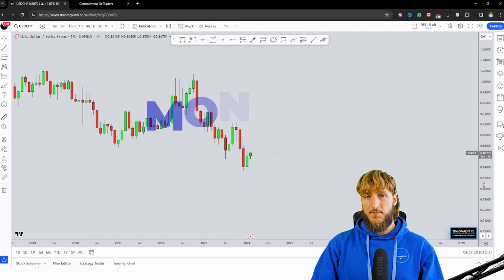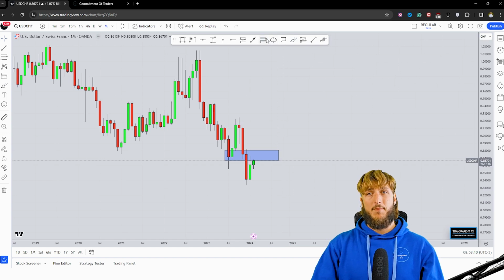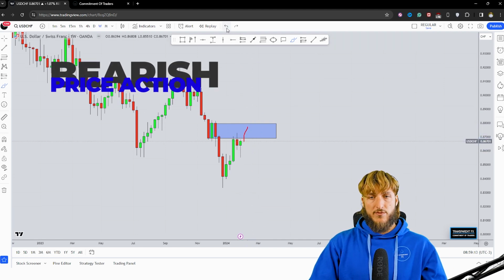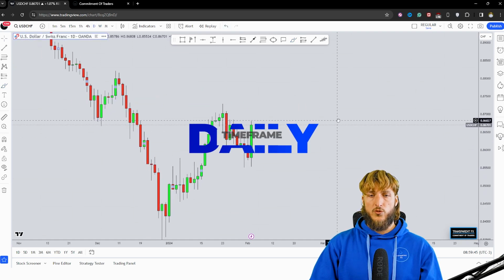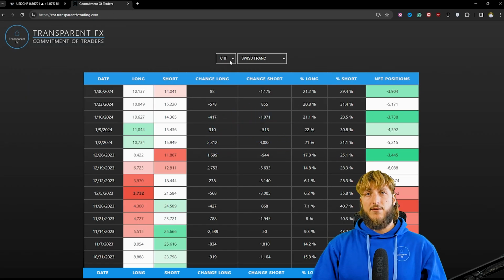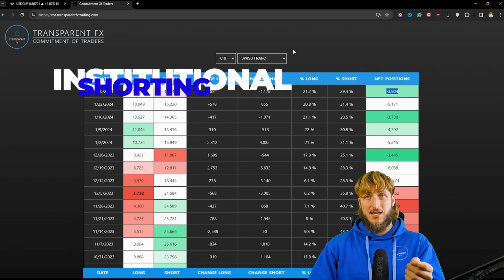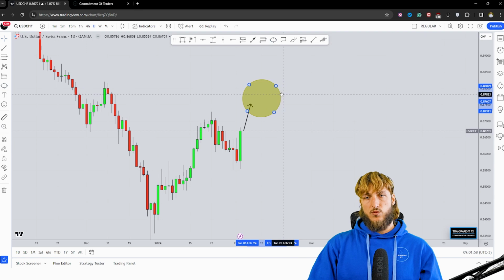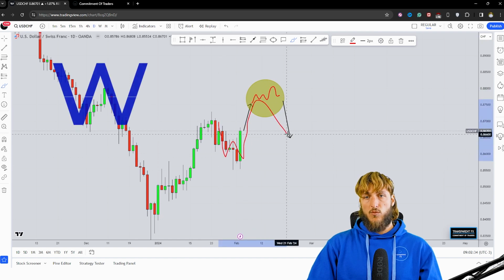My Ultimate USDCHF Trading Strategy: Technical and Order Flow Analysis !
In this video, I will be sharing my ultimate usdchf trading strategy by providing my complete technical and order flow analysis, so you can watch it to possibly improve your forex trading skillset. The video is structured in 3 parts, first I will be performing my complete technical analysis, then I will be moving to the COT data analysis, so how the big payers in the market are moving their orders, and to do this I will be using my customized proprietary software and then I will be putting together these two different types of analysis.